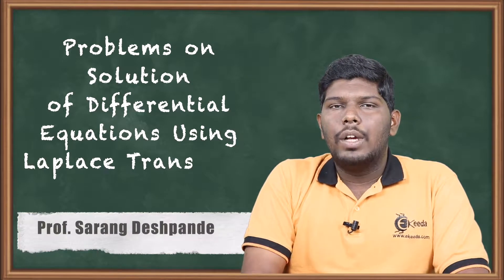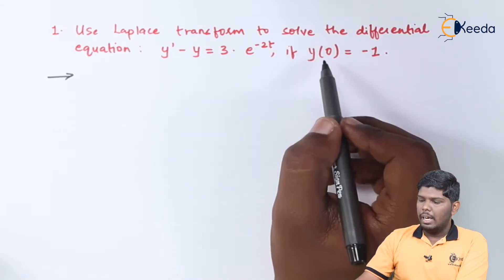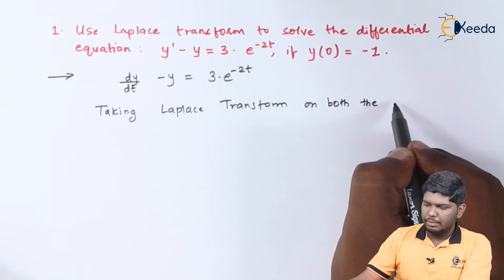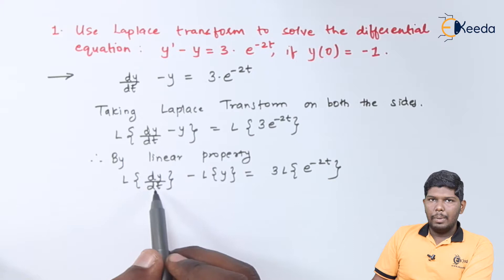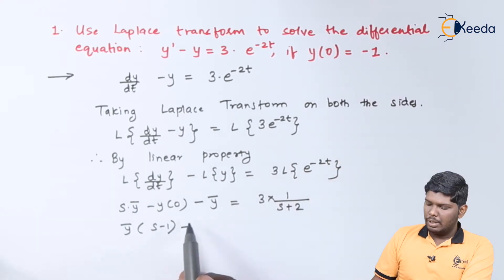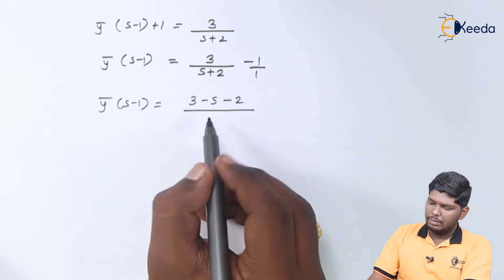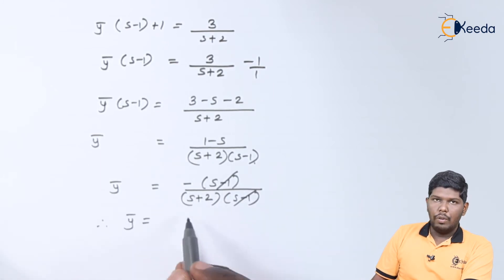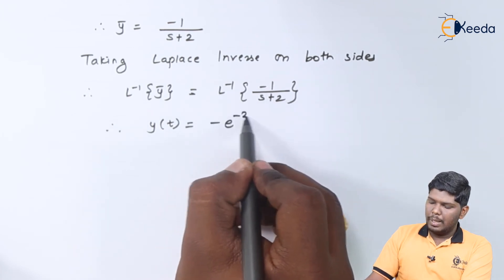Problems on Solution Of Differential Equations Using Laplace Transform